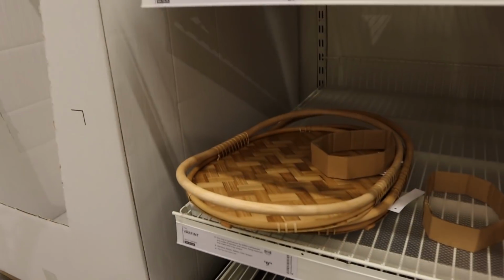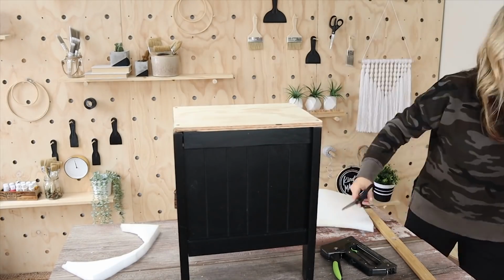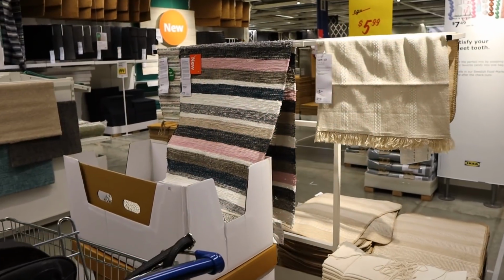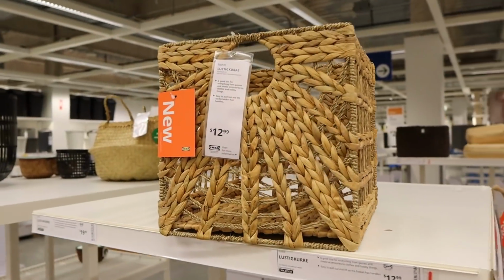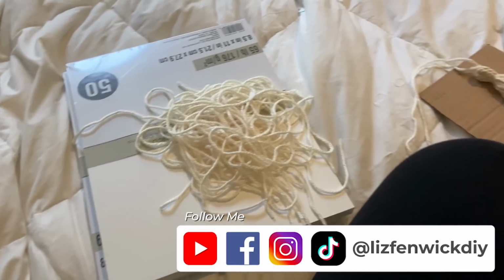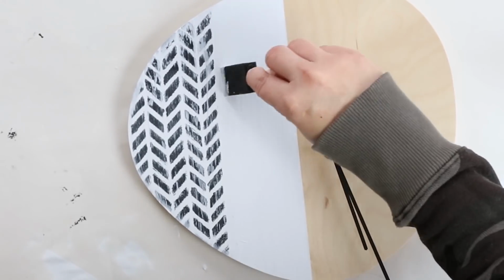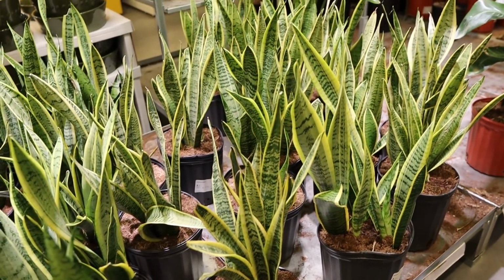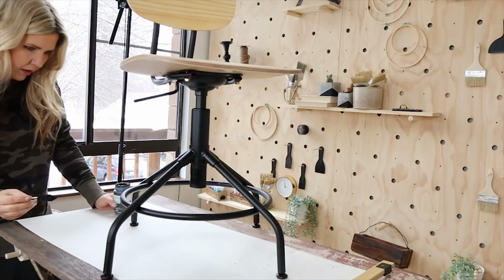My Absolute Favorite Super CHEAP Products from IKEA + All NEW DIYs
Save 33% on your first Native Deodorant Pack - normally $36, you'll get it for $24! and us my code FENWICK

Products Used in the Video:
Staple gun
My Scissors
Cutting Mat
Macrame Cord
My drill: Drill
My hammer
My Scissors
Foam Brushes
Waverly chalk paint white
Cricut Explore Air 2

WRITE ME!

Ikea haul Ikea diys Ikea hacks